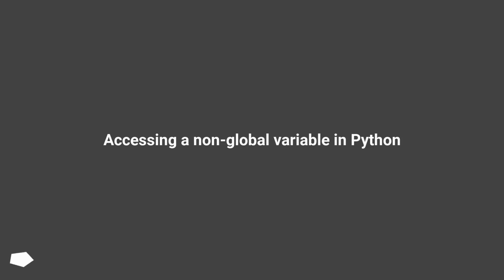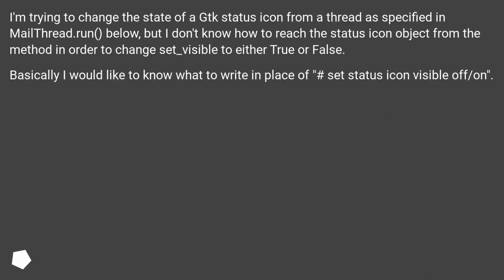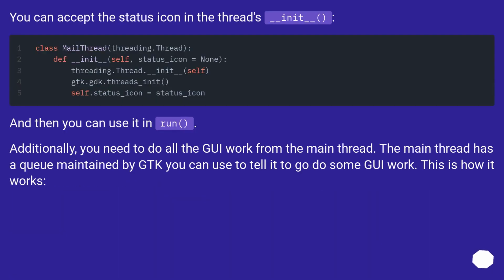Accessing a non-global variable in Python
Chapters
00:00 Question
01:56 Accepted answer (Score 4)
02:47 Thank you